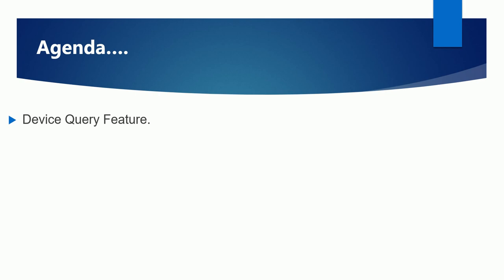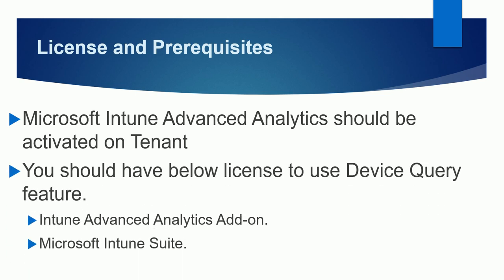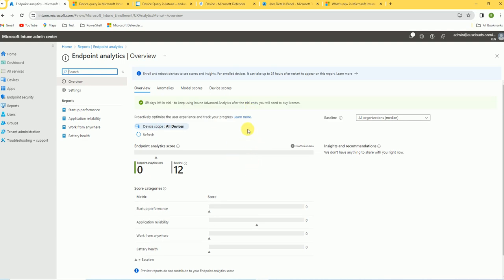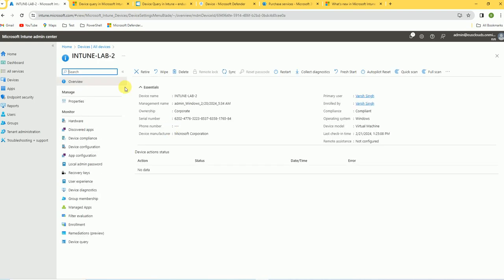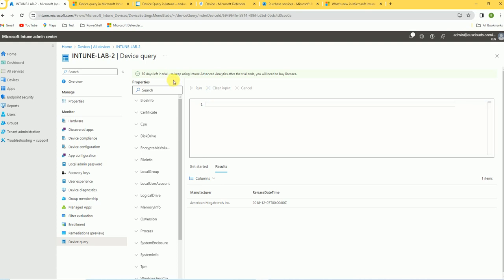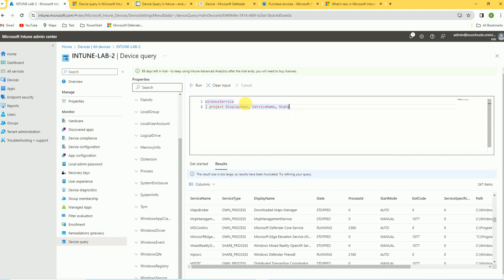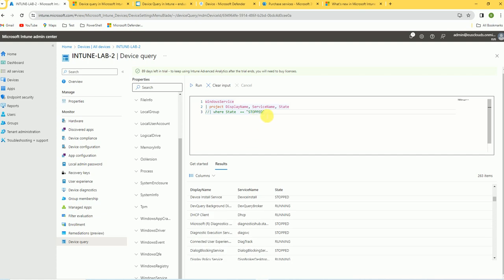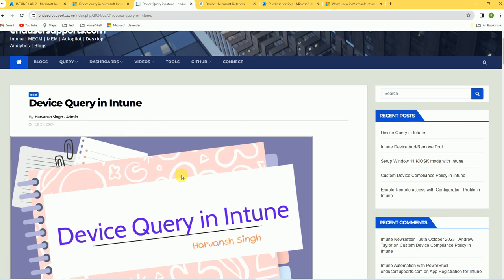Intune Tutorial 46 - How to Setup Device Query In Intune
Device query allows you to quickly gain on-demand information about the state of your devices. When you enter a query on a selected device, Device query runs a query in real time. The data returned can then be used to respond to security threats, troubleshoot the device, or make business decisions.